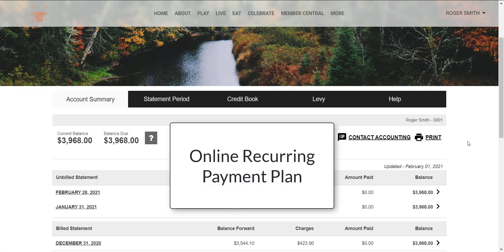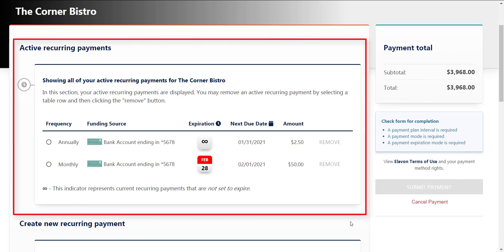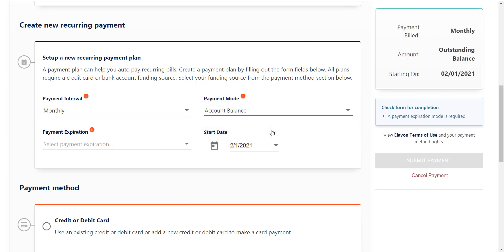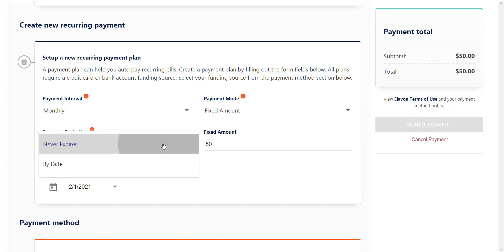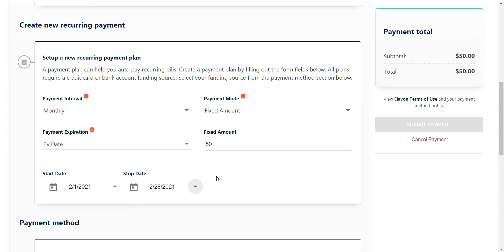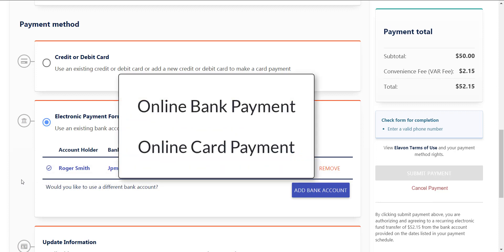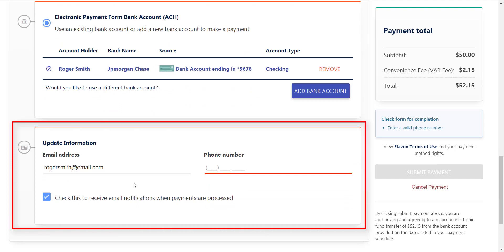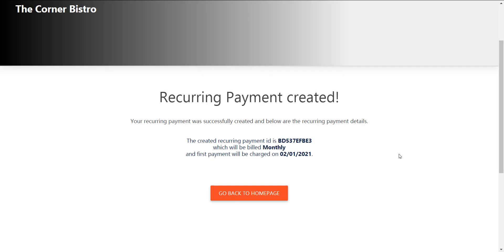Online Recurring Payment Plan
In this video we will demonstrate how to create a recurring payment plan via your online statements.